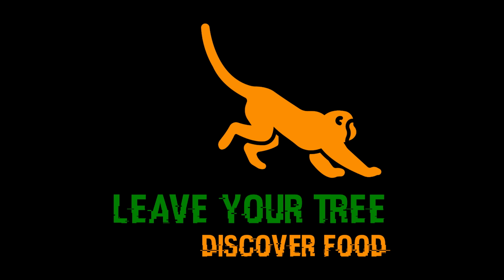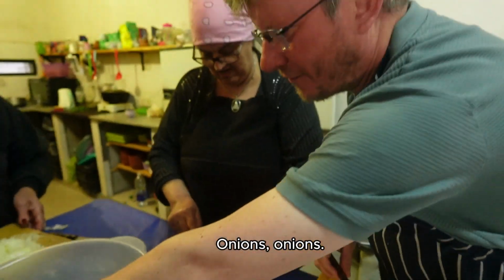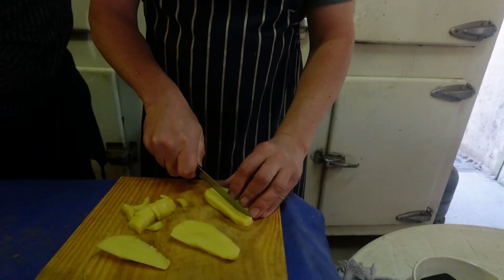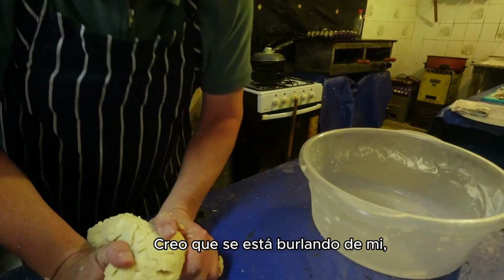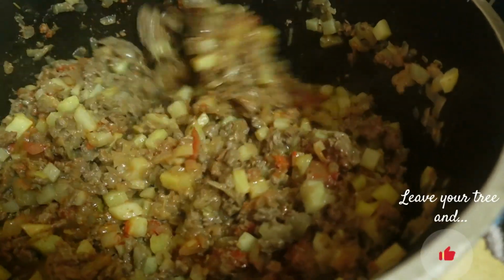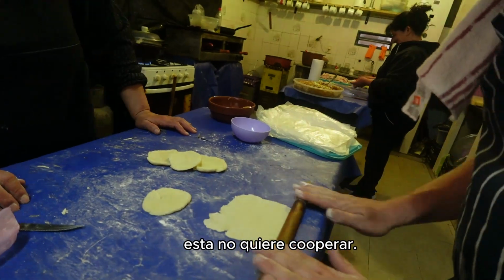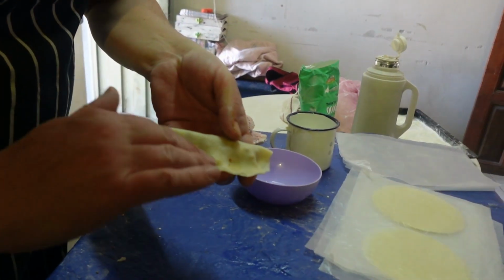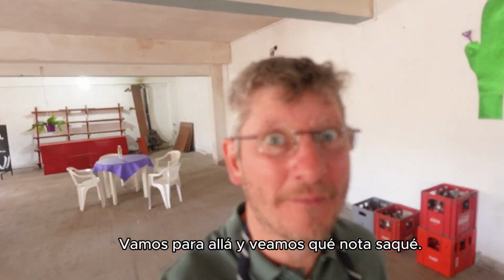Argentinian EMPANADAS (Riojana style) Subtitulado.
Mac is put under pressure to make the perfect empanada as the customers in a rural Argentina village come to order. Problem is, he has never made them before. Follow Mac as María Inés and Mónica take him step by step through the process, If Mac can do it, you certainly can it too.